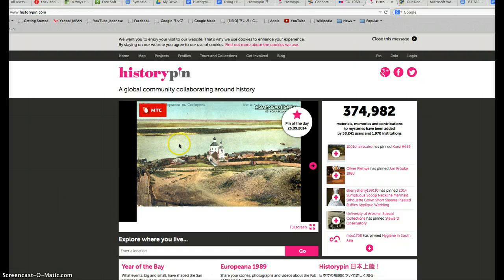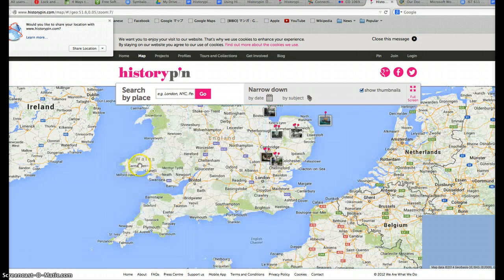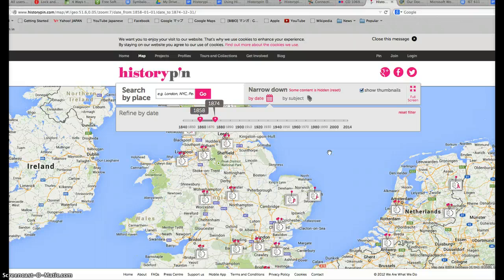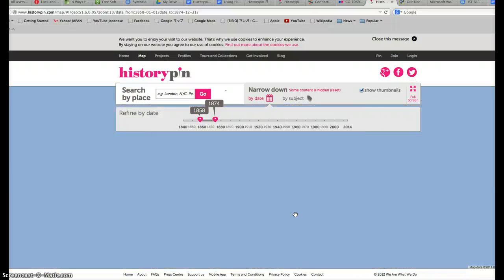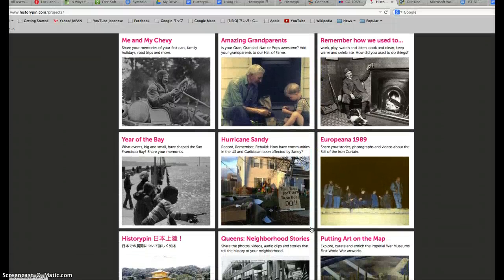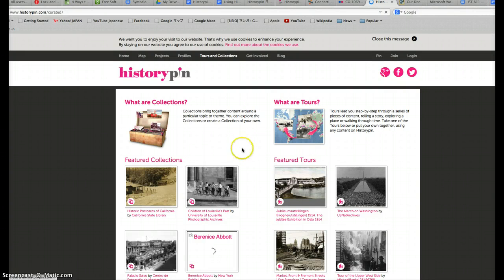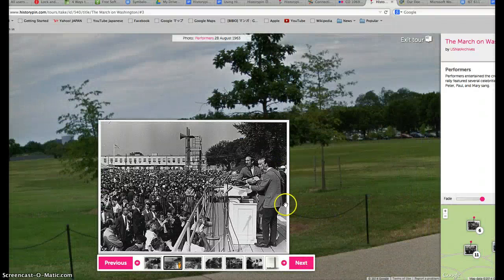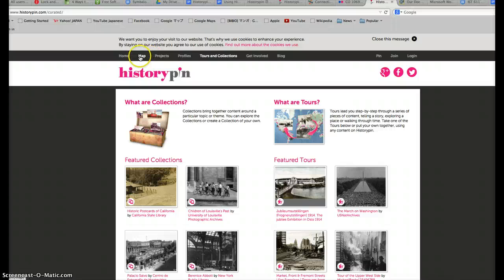How to Use History Pin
How to use HistoryPin for teachers and librarians.